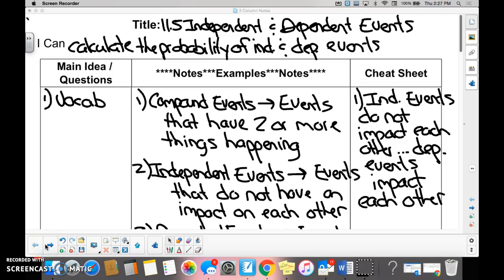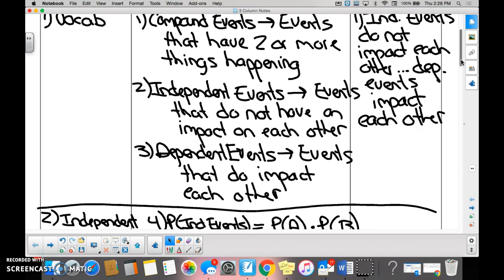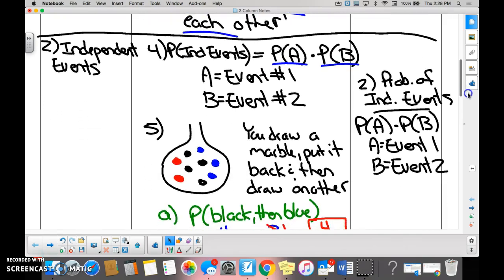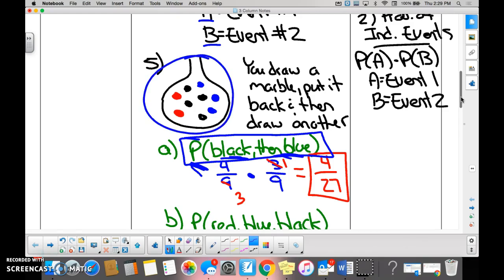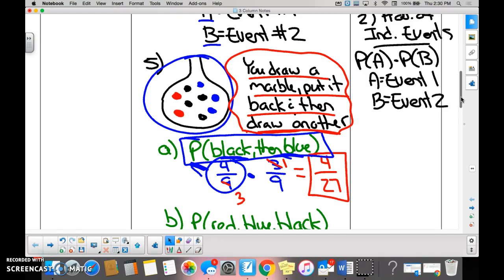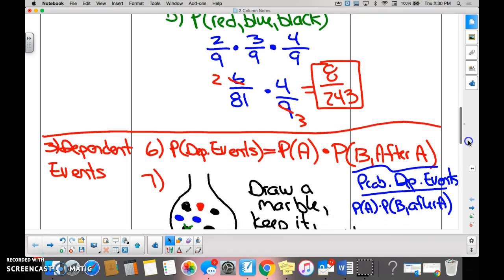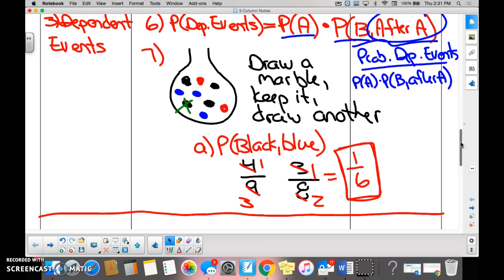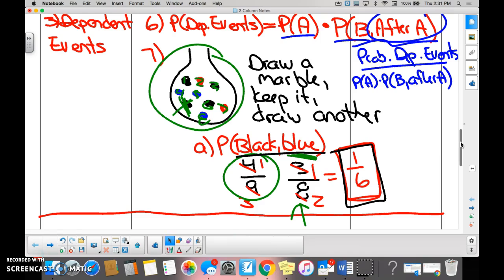11.5 Independent and Dependent Events